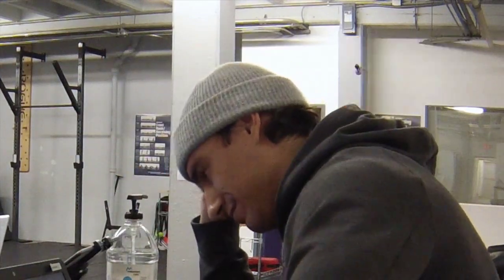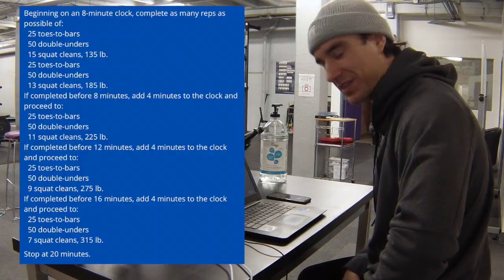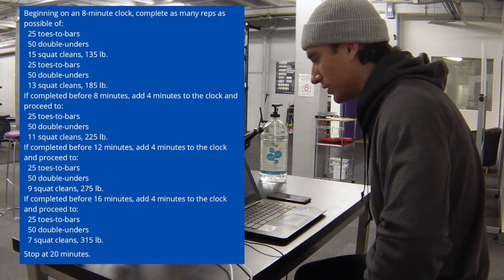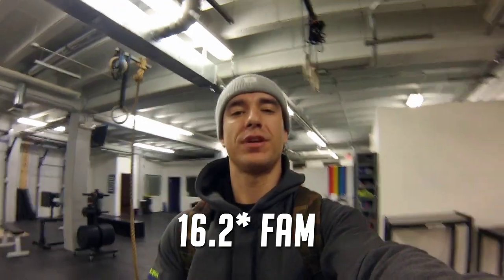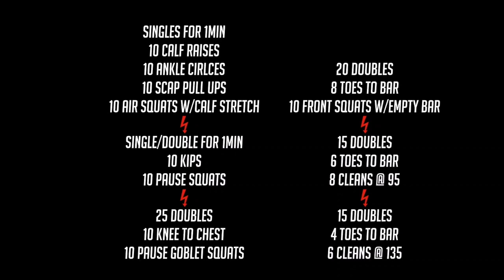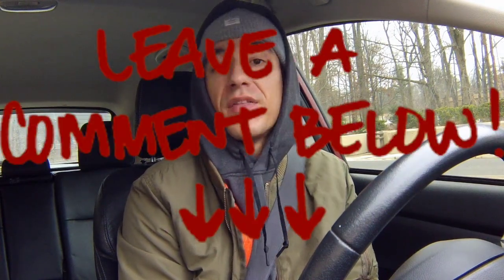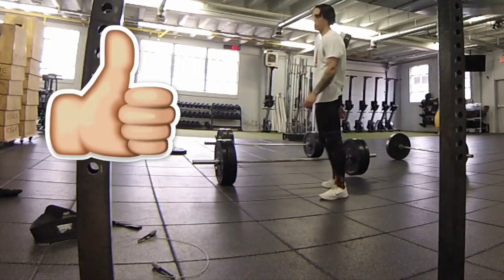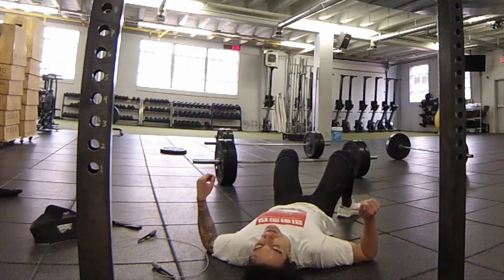19 2 | Thoughts, Strategy, Warm Up | 2019 CrossFit Open Week 2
Week 2 of the 2019 CrossFit Open has already come and gone and man are my legs glad!

Nothing like a ton of wall balls, rowing, and cleans to smoke those legs so far this Open Season.

Follow my brother on IG for more beats: infinite1ne